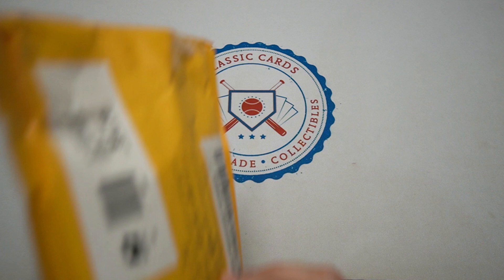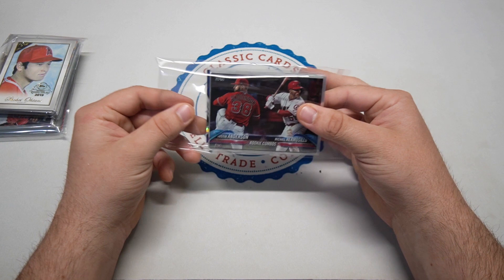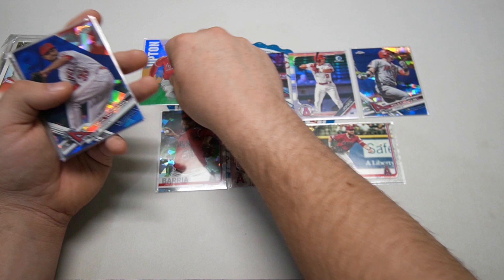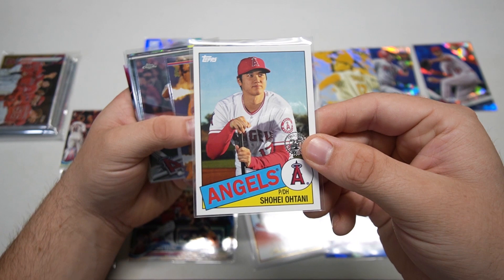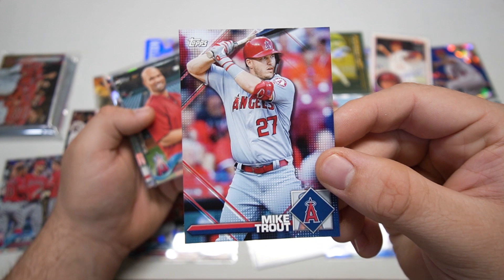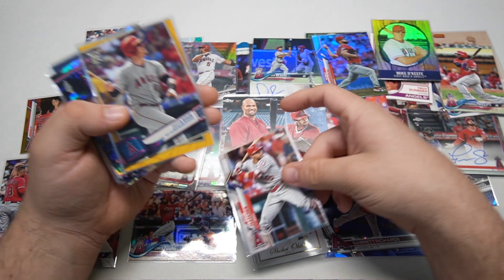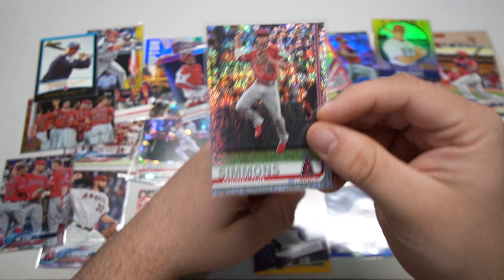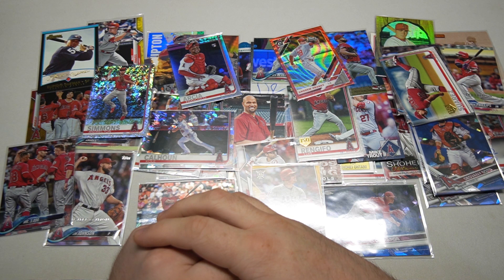Mail from Kevin's Budget Card Breaks!! (AWESOME TRADE!) - POSTAL PROCESSION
Hey all!
Today we're opening up a package received from Kevin's Budget Card Breaks! We made a trade, and here's the awesome cards he sent!
Kevin is a Nationals fan, so I sent him Nats and he sent me Halos!!!

Main: Supreme - John Deley and the 41 Players